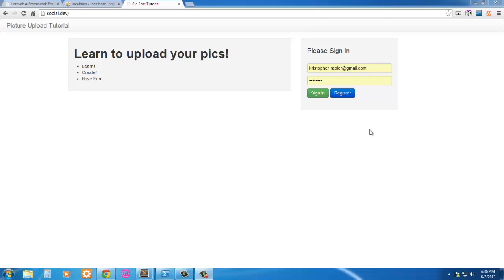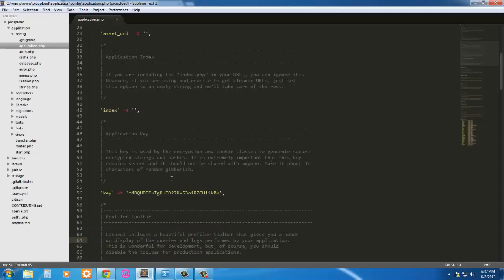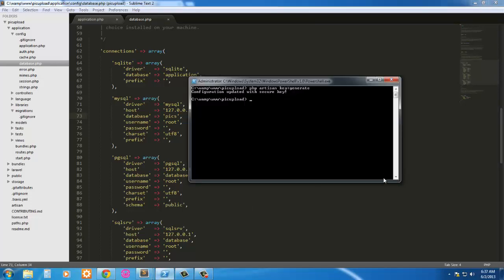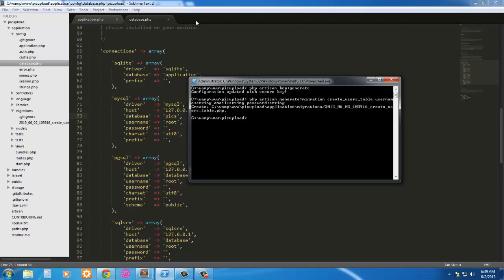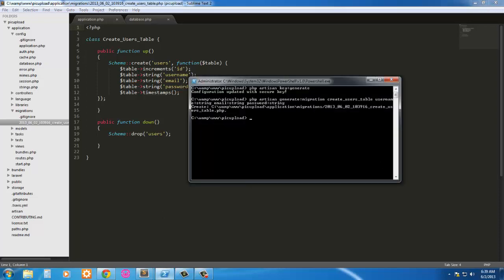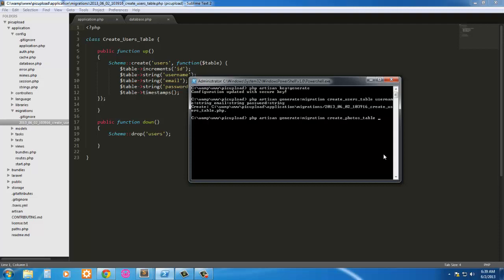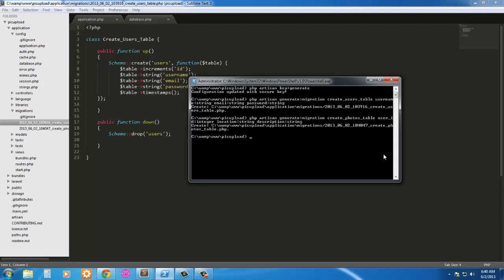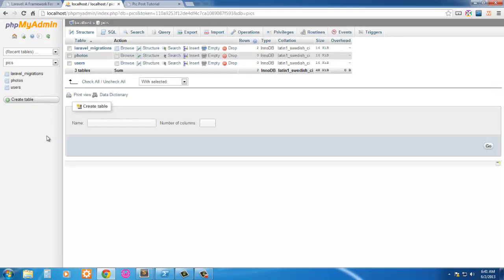Upload Pictures using Laravel Pt. 1 - Setup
Setup our application